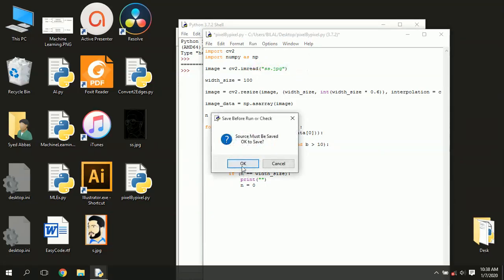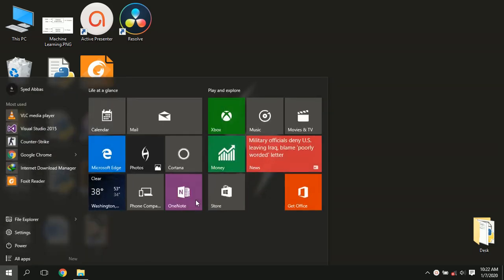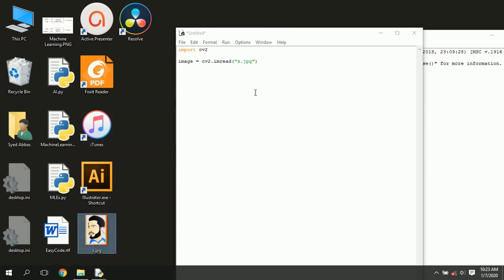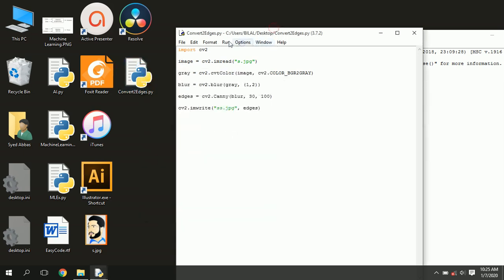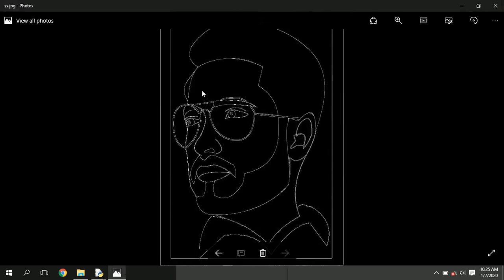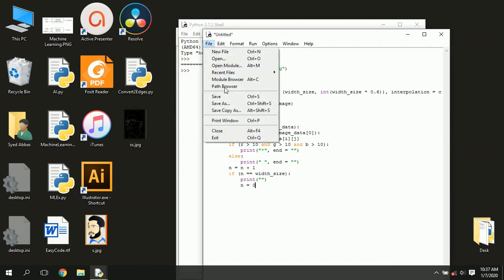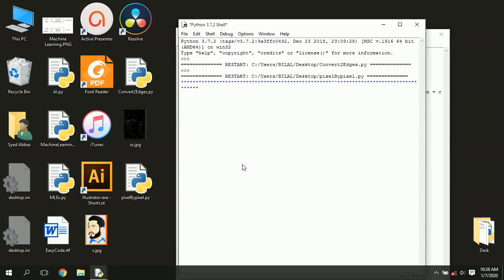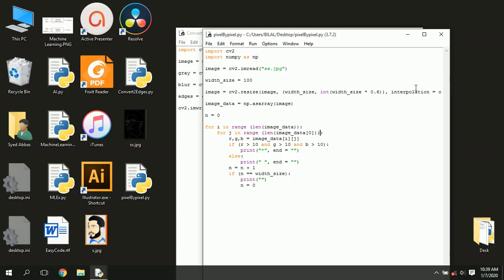Create an image using asterisks “*" in Python and OpenCV - Image Processing - Programming Concepts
Assalamu Alaikum! I'm back with another interesting video tutorial. In this video you'll learn how to create an image using asterisks "*" in text editor with the help of Python and Opencv.